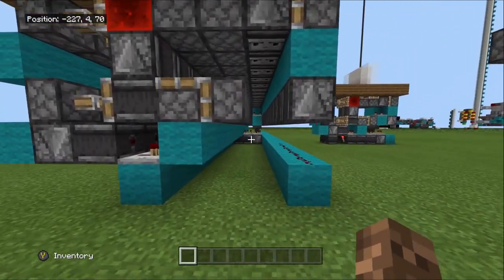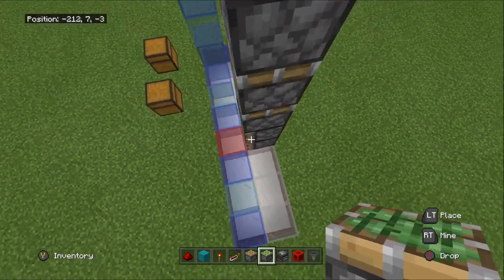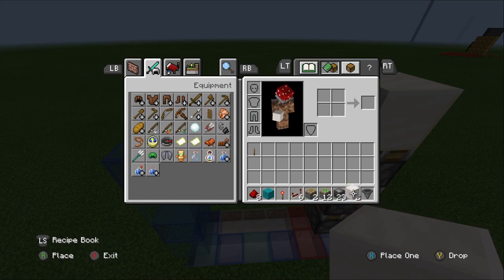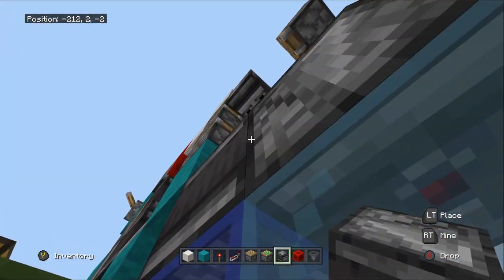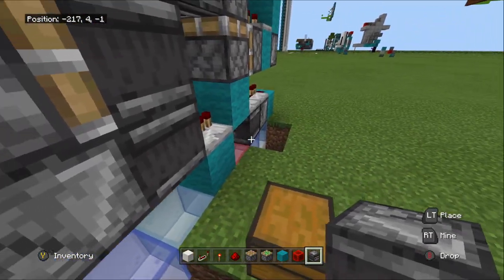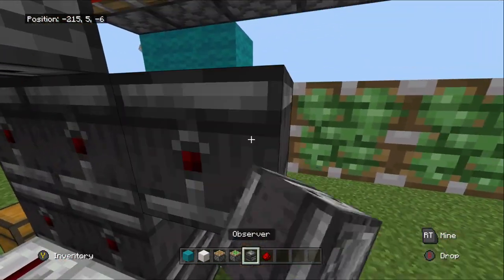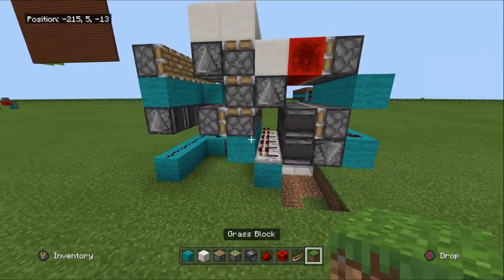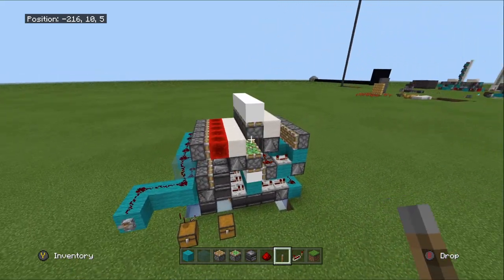Minecraft Bedrock: Expandable Hipster Door Tutorial [PE/Xbox/Windows10]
Minecraft Bedrock 2 high expandable hipster, also smaller than The Bow Tie Man's so I'm happy hehehe. Works in all latest bedrock versions 1.16+ and it's not spazy muahahahaha.